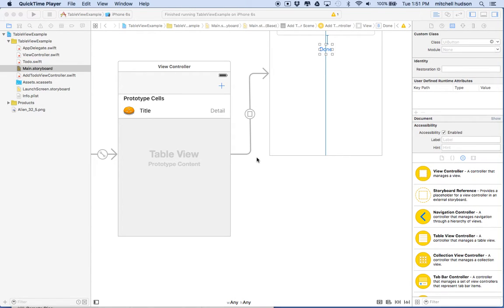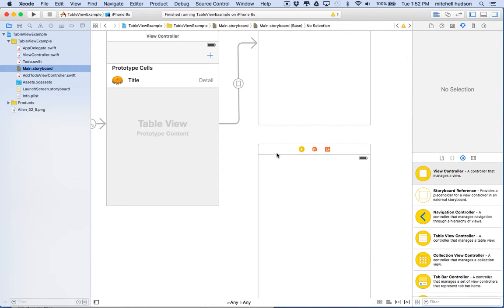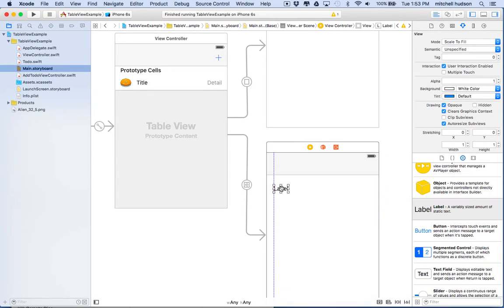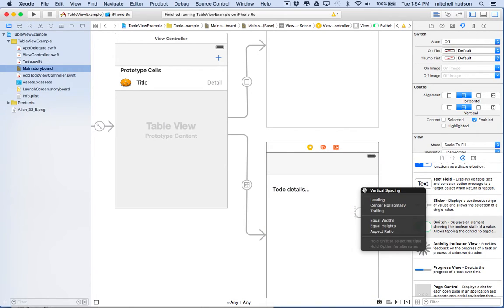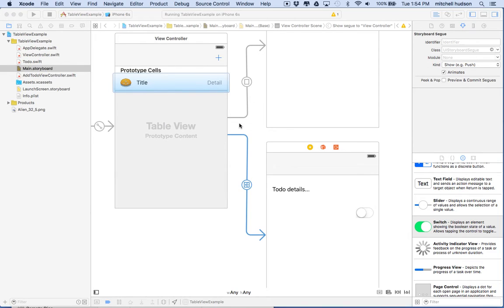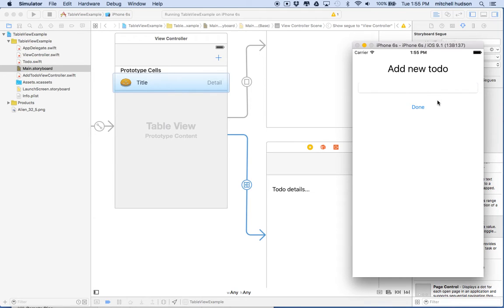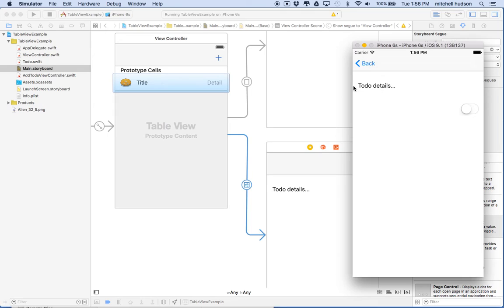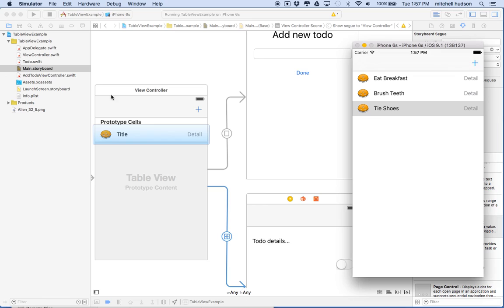6 Xcode 7 Tableview Push Segue Detail View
Xcode Swift TableView Tutorial. Here we add a detail view and show it with a push or show segue. Along the way we add a navigation controller.